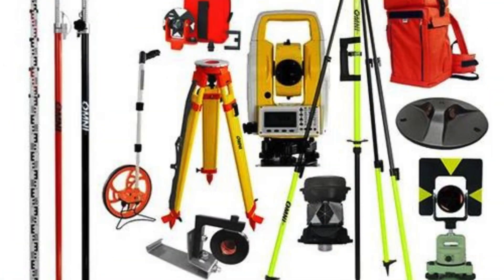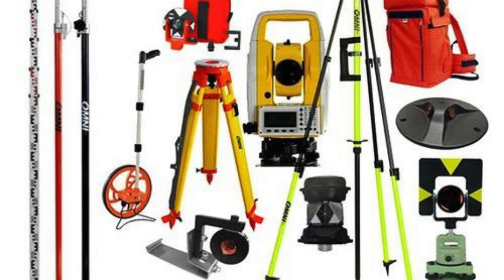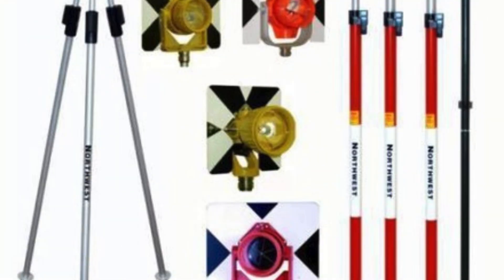Get Ready to Be Amazed by the Incredible Selection of Survey Instrument Accessories in Sadar Bazar!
"Sadar Bazar in Delhi is a well-known hub for various types of wholesale products.

 One of the categories that can be found in this bustling market is survey instrument accessories.

 These accessories are essential for professionals in the field of surveying and provide them with the necessary tools to accurately measure and record data.

 There are numerous dealers in Sadar Bazar who specialize in selling these accessories, catering to the needs of surveyors and engineers.

Survey instrument accessory dealers in Sadar Bazar offer a wide range of products to meet the diverse requirements of professionals in the surveying industry.

 These dealers understand the importance of providing high-quality and reliable accessories to their customers.

 They stock products from reputed brands that are known for their precision and durability.

 Whether it is tripods, prisms, surveying poles, or other essential accessories, these dealers ensure that their customers have access to a comprehensive range of options.

One of the popular survey instrument accessory dealers in Sadar Bazar is SCON Design.

 This dealer has established a strong reputation for providing top-notch products and excellent customer service.

 SCON Design understands the challenges faced by surveyors in their day-to-day work and strives to offer solutions that enhance their efficiency and accuracy.

 They are known for their attention to detail and commitment to delivering products that meet the highest standards.

SCON Design in Sadar Bazar not only offers a wide range of survey instrument accessories but also provides expert guidance and support to its customers.

 They have a team of knowledgeable professionals who understand the technical aspects of these accessories and can assist customers in choosing the right products for their specific needs.

 Whether it is a novice surveyor or an experienced professional, SCON Design ensures that every customer receives personalized attention and finds the perfect solution for their surveying requirements.

In addition to offering quality products and expert guidance, survey instrument accessory dealers in Sadar Bazar also prioritize customer satisfaction.

 They understand the importance of building long-term relationships with their clients and work towards providing a seamless buying experience.

 These dealers offer competitive pricing, transparent policies, and efficient after-sales service.

 They believe in going the extra mile to ensure that their customers are satisfied with their purchases and continue to rely on them for their surveying accessory needs.

In conclusion, Sadar Bazar in Delhi is home to numerous dealers specializing in survey instrument accessories.

 These dealers understand the needs of professionals in the surveying industry and offer a wide range of high-quality products to meet those needs.

 SCON Design is one such dealer known for its excellent products, expert guidance, and commitment to customer satisfaction.

 By choosing a reliable dealer in Sadar Bazar, surveyors can ensure that they have access to top-notch accessories that enhance their work efficiency and accuracy."